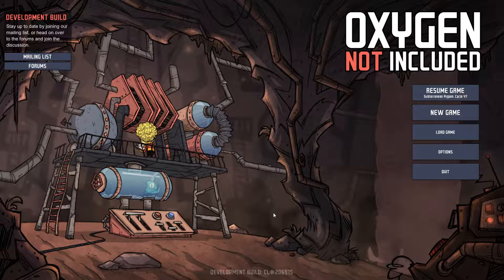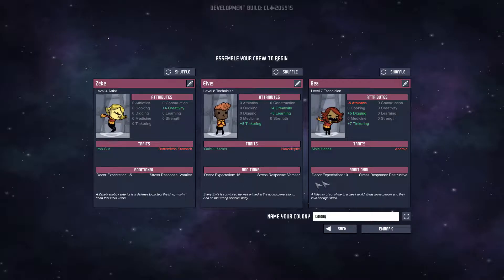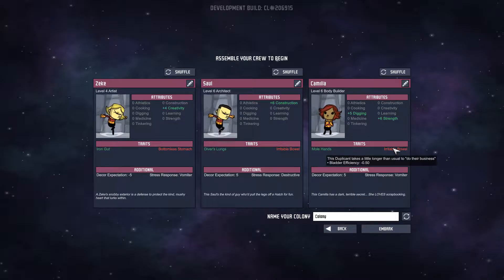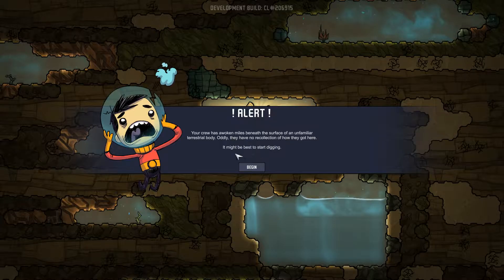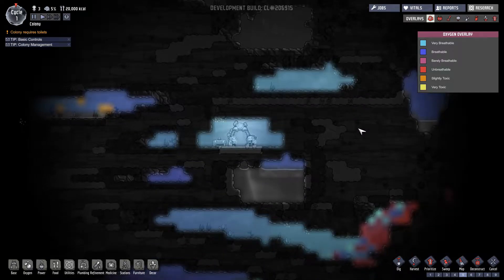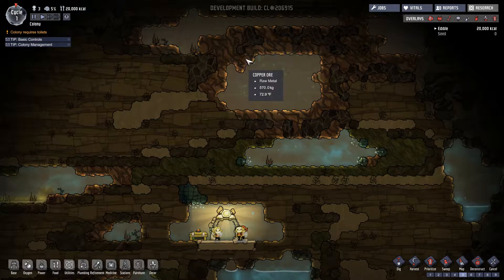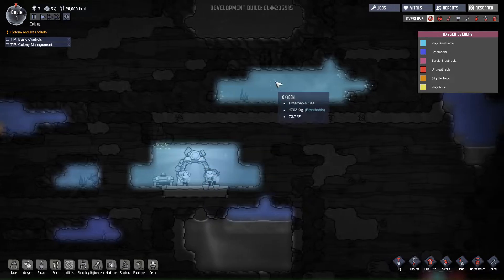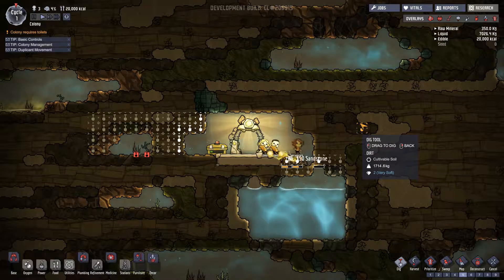Where'd the Water Go? | Oxygen Not Included | Part 1